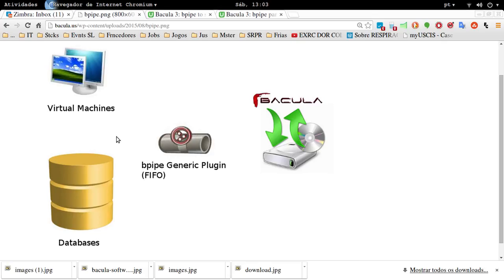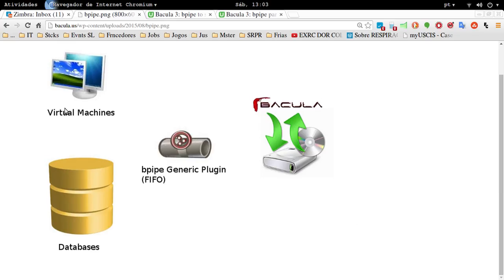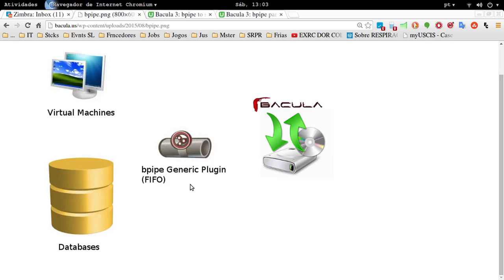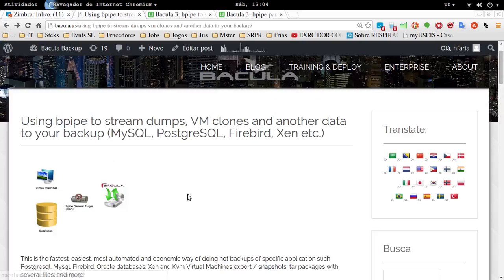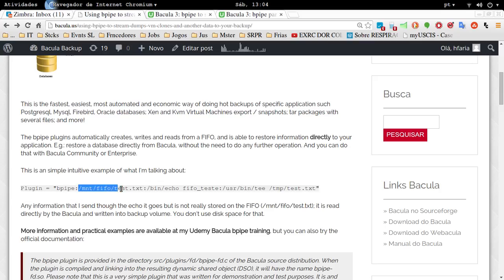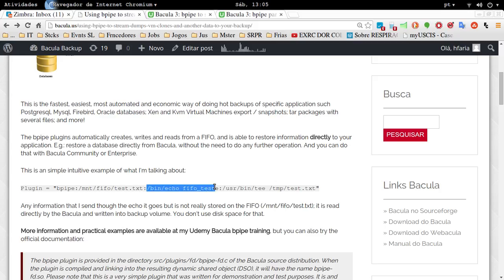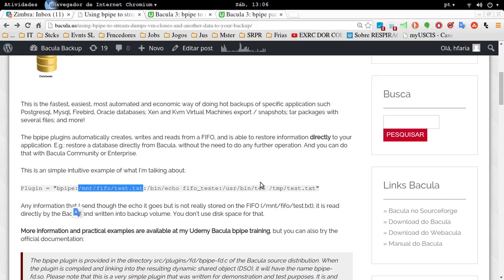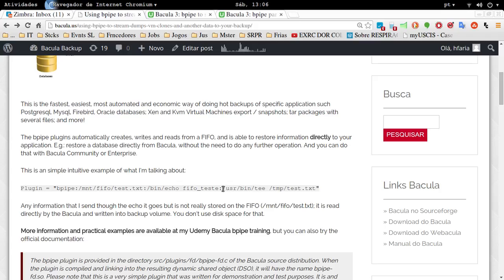Bacula 3: bpipe backup plugin overview